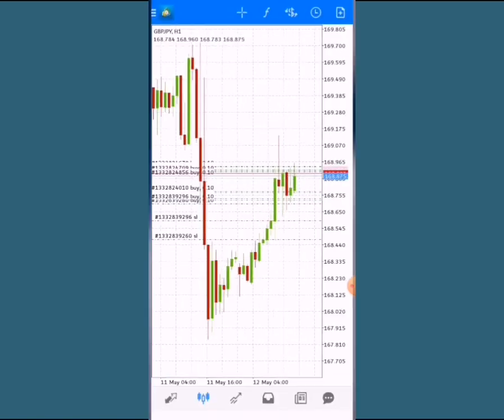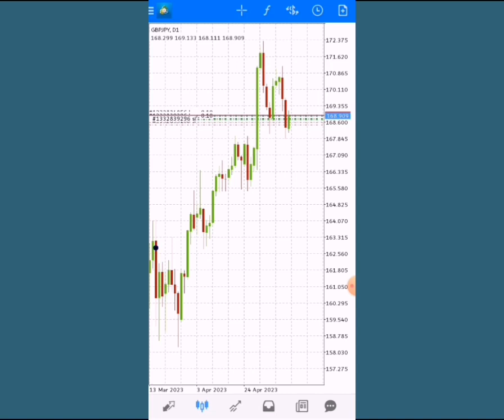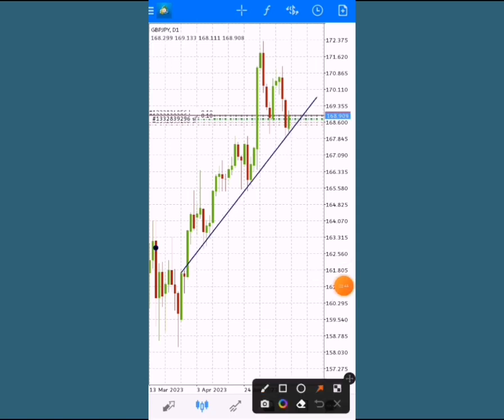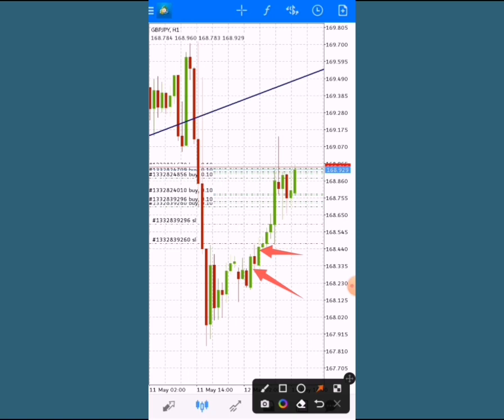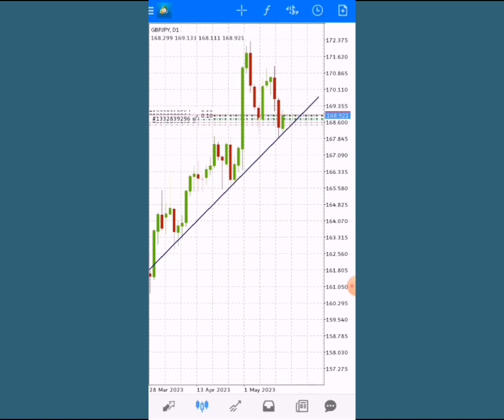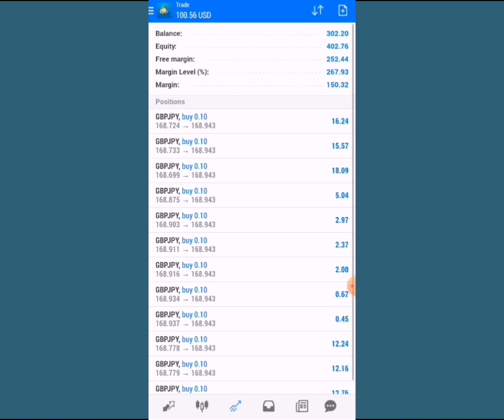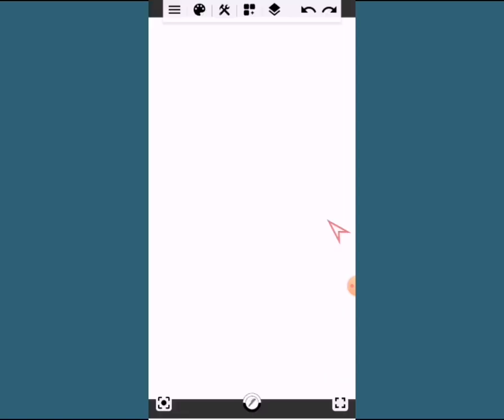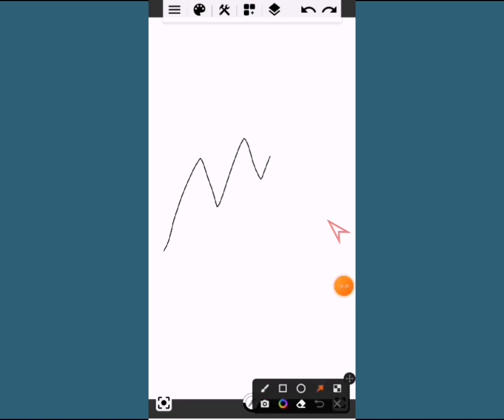Secret Forex Trick For Big Profits With Small Diposit